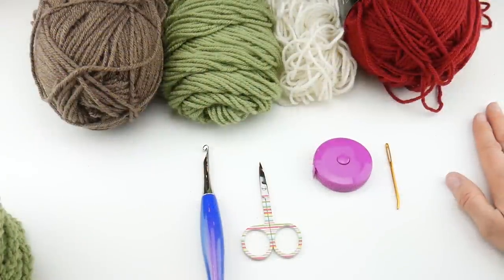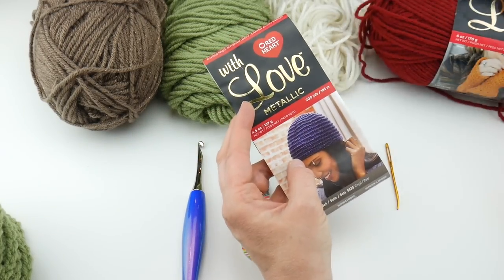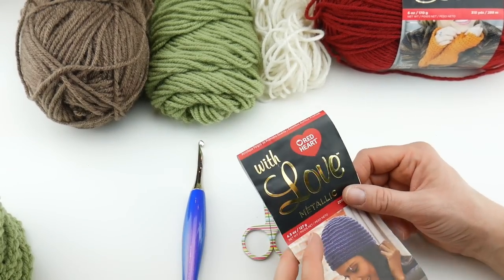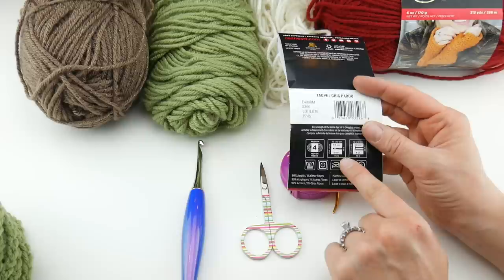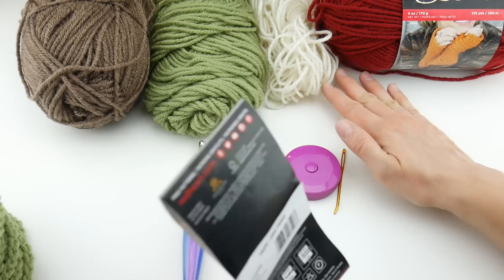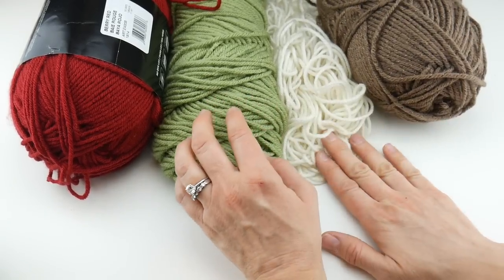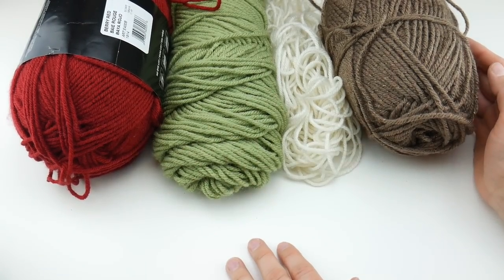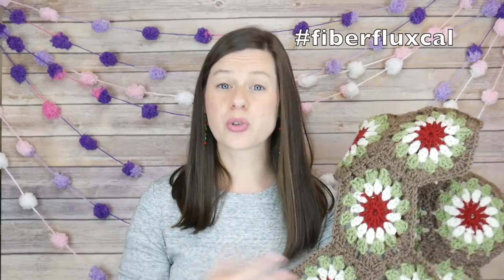2018 Fiber Flux Holiday CAL: Cozy Grannies Table Runner Week 1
Welcome to Week 1 of the 2018 Fiber Flux Holiday Crochet Along (CAL)! This week we will be going over the basics of the project, the Cozy Grannies Table Runner, plus talking about supplies needed & sizing of the finished piece. Use the fiberfluxcal on social media to share your work!